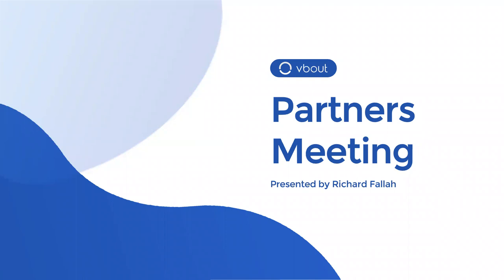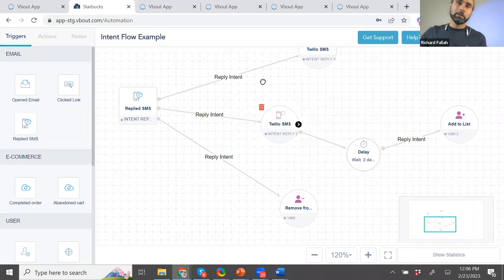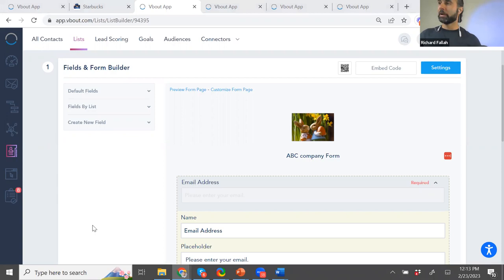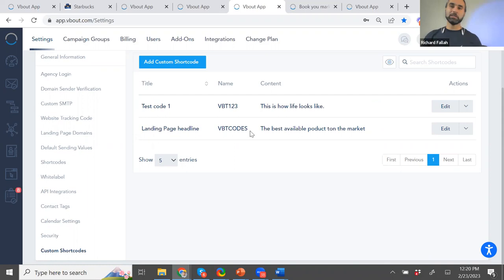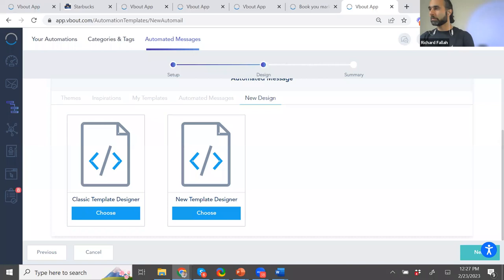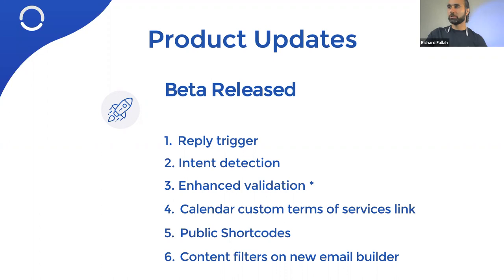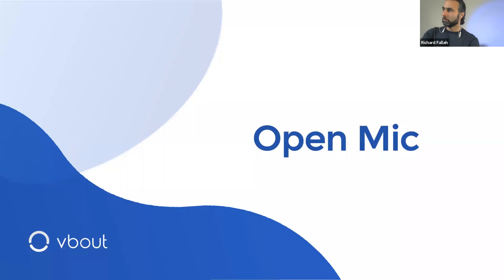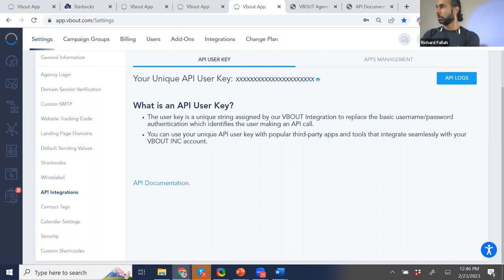VBOUT February 2023 Partners Meeting Group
- Below are the feature releases and enhancements that we discussed in February 2023 Partners Meeting Group:

- Reply Trigger: A new trigger inside VBOUT's automation builder, which allows you to detect who replies to your SMS messages. This allows you to stop the automated sequence, or build a different workflow based on that engagement.

- Intent Detection *coming soon: This is a new extension to VBOUT's AI and machine learning components. Based on your contact's reply to your SMS, you can specify their intent and execute a variety of actions accordingly. For instance, you can create a divergent workflow from the Reply Trigger as follows:
1. If your lead is interested, notify your sales team to contact them
2. If your lead's intent is neutral, send them a series of messages
3. If your lead is NOT interested, Remove them from your workflow

- Enhanced Email Validation: This feature allows you to validate the quality of your recipients email addresses and unsubscribe any contacts based on the email validation status response. For example, you can choose to suppress a specific contact whose email address is invalid, risky or has a typo.. Another option is the ability to validate all contacts in a specific list, upon mass import or form submission. Doing so helps you maintain a clean list, improve your email sender reputation and maximize your deliverability. This feature is also available on VBOUT forms and can be triggered upon form submission.

- Public Shortcodes *soon: With this feature, you can create custom content shortcodes to be used globally inside your emails and landing pages. You can then modify those codes from one place instead of editing each asset individually.

- Content Filters on New Email Builder: After this feature has been applied to the legacy builder, it is now available on the new email editor and allows you to dynamically show specific blocks or content in email templates based on contact tags.